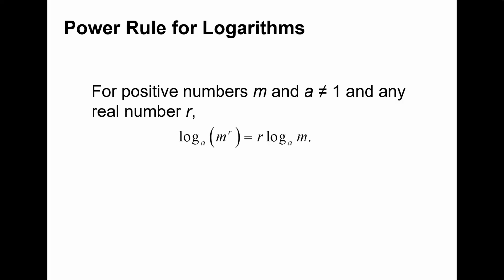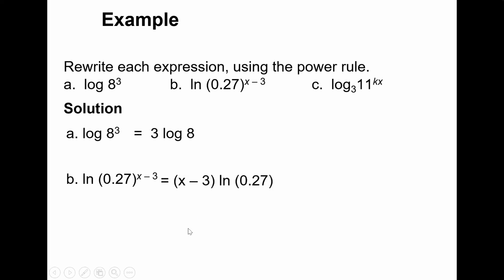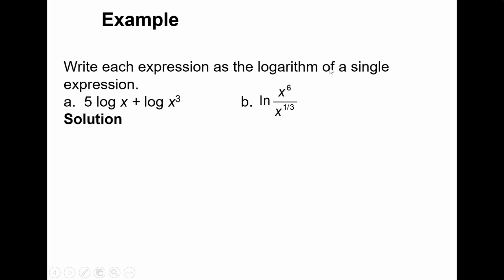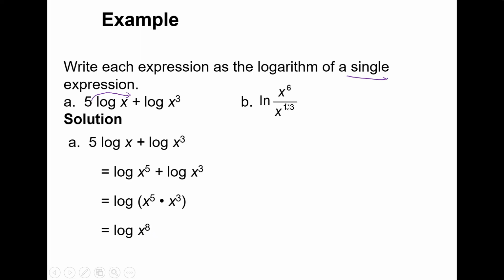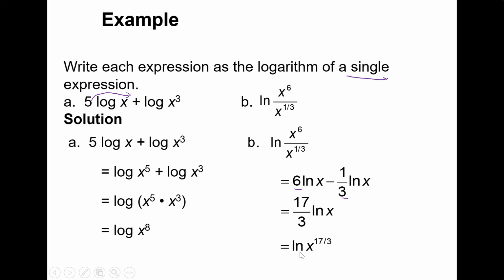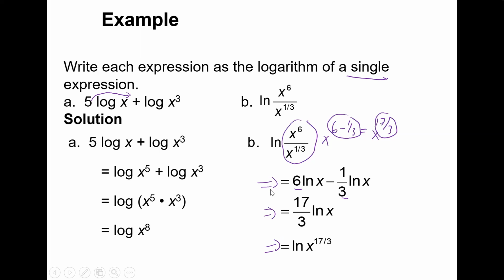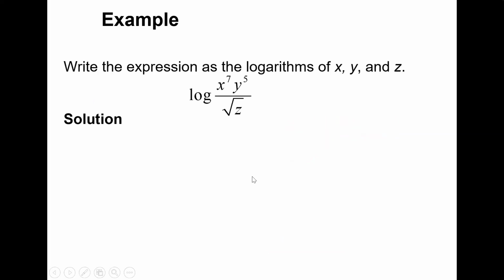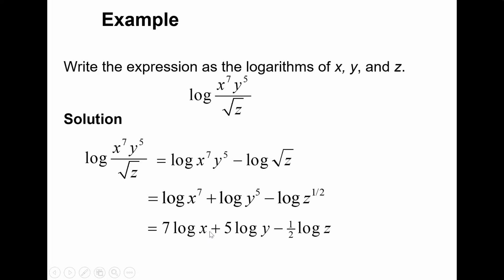Section 12.4 Pt III